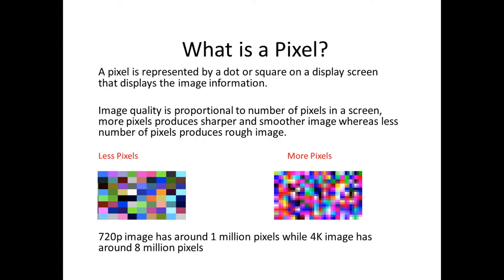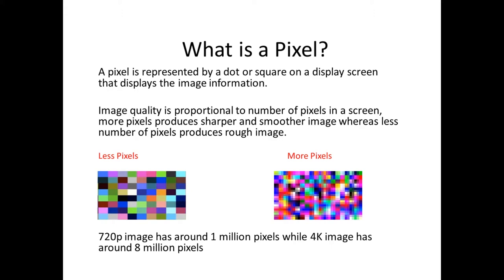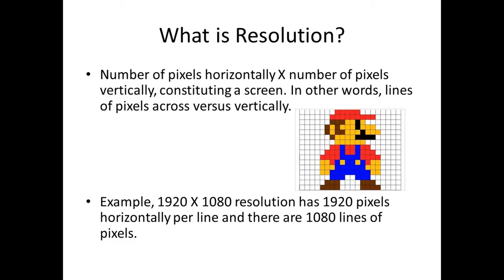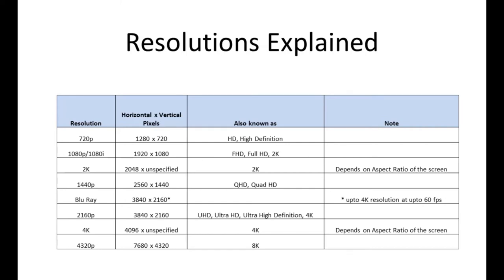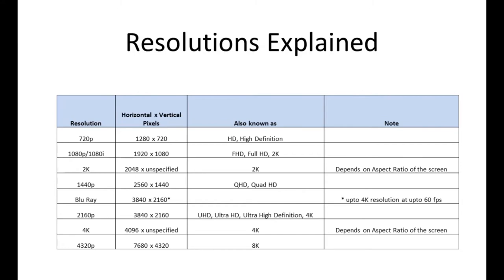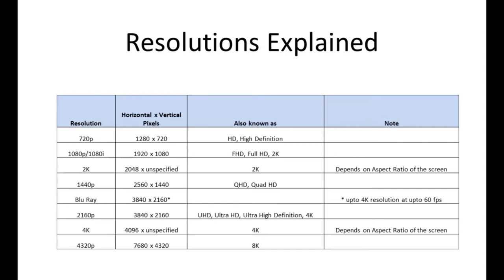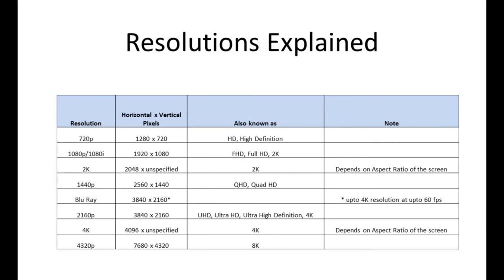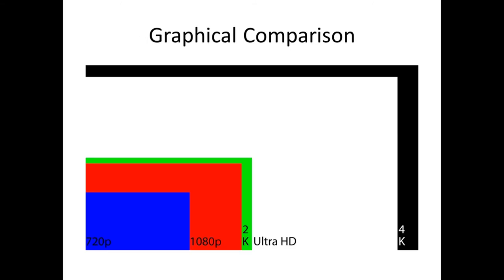Understand Video Resolutions in Easy terms HD, FHD, Bluray, UHD, 4K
Understanding video resolution - Video Resolutions explained. Find out differences between HD, FHD, UHD, Bluray, 2K, 4K or 8K and in 720p, 1080p, 1440p or 2160p.